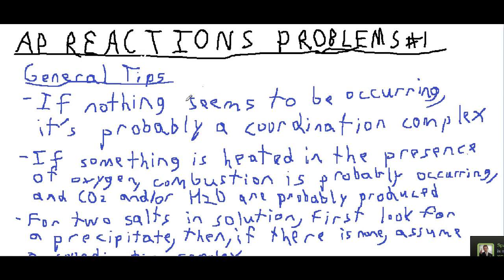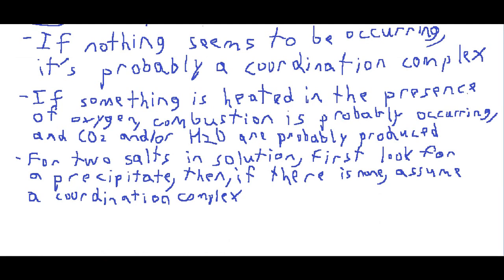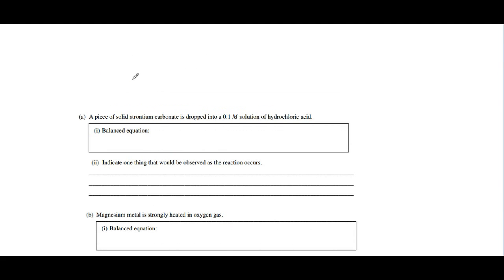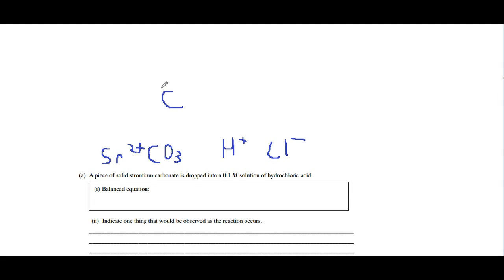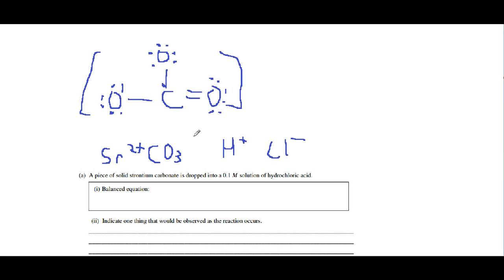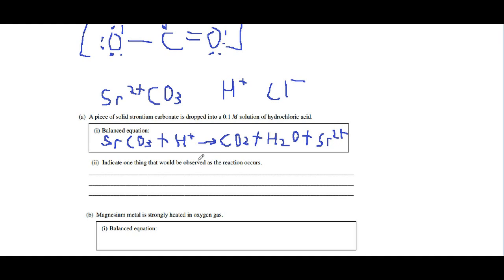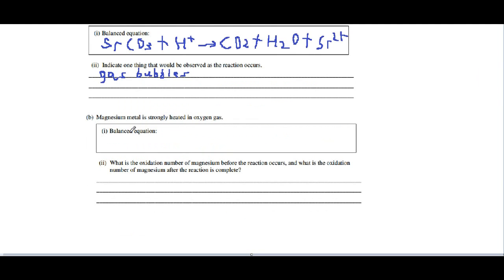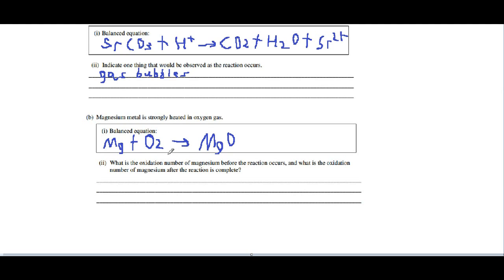AP Chemistry Reaction Problems Part 1 (2012 Problems)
An brief introduction to the AP Chemistry Reactions problems which always appear in the free-response section of the exam.  These problems have gotten much easier over the past 20 years!